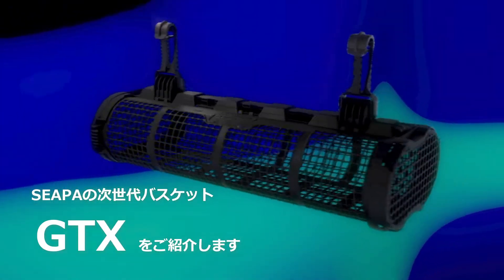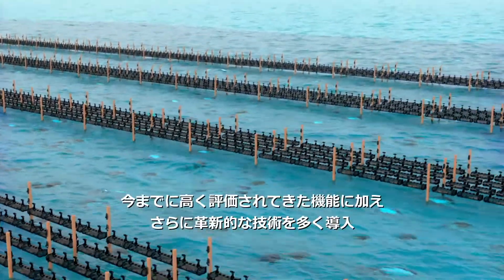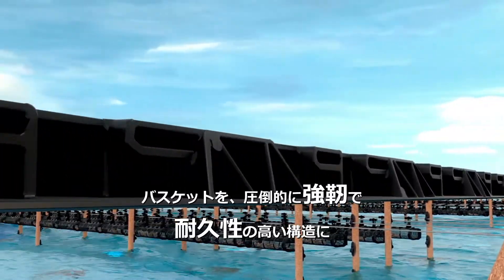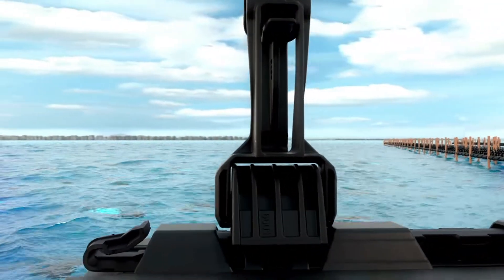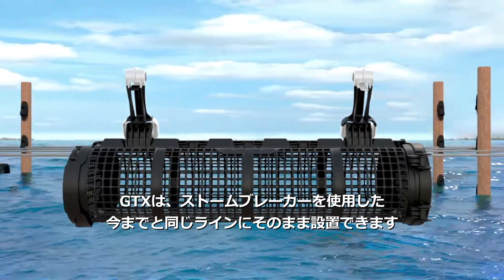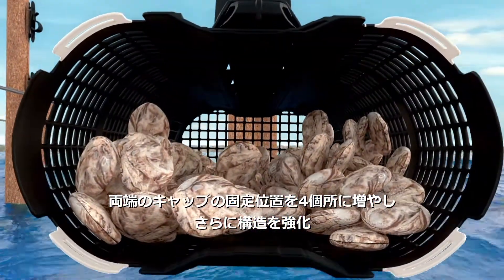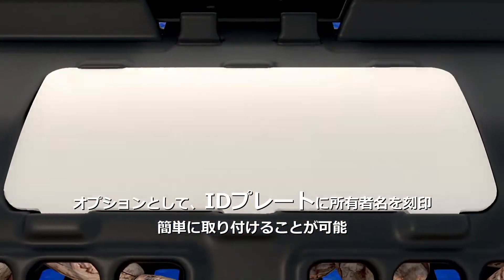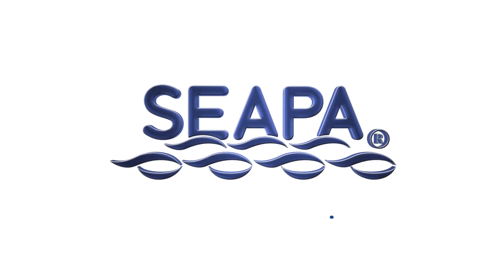SEAPA GTX Japan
Next-generation oyster farming basket.